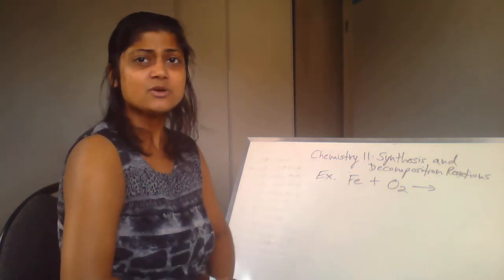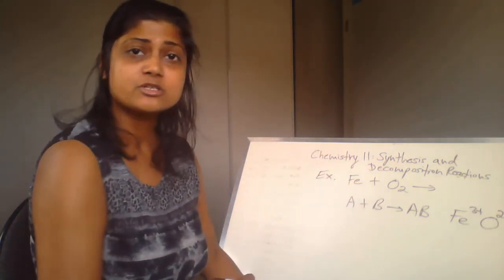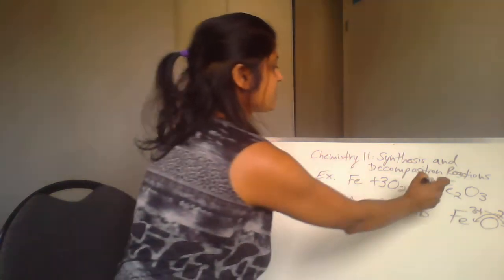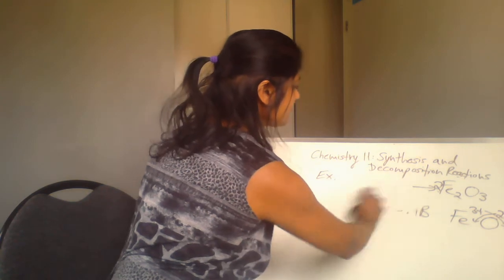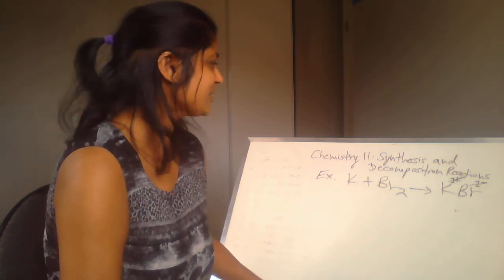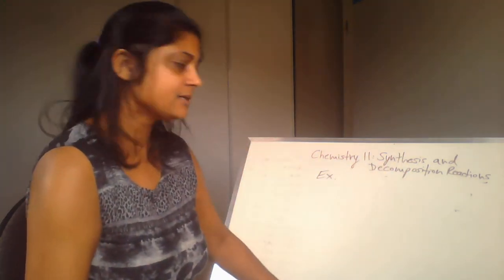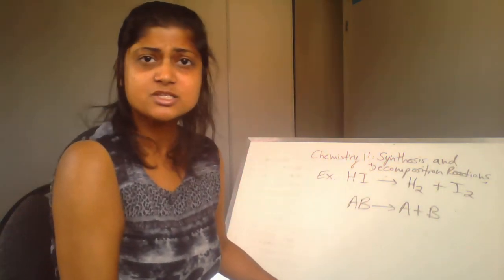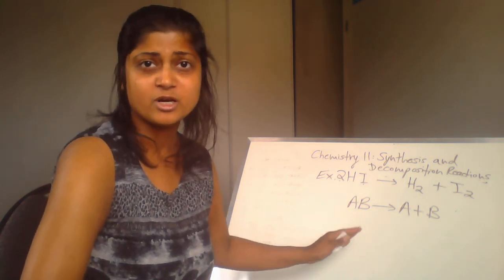Chemsitry 11 Synthesis and Decomposition Reactions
This video covers how to predict the products for synthesis and decomposition reactions. Make sure you balance the equation once you write it down.